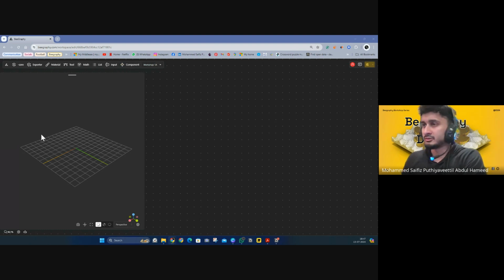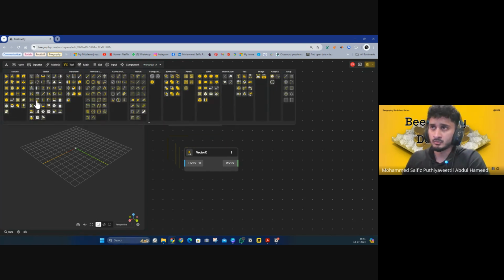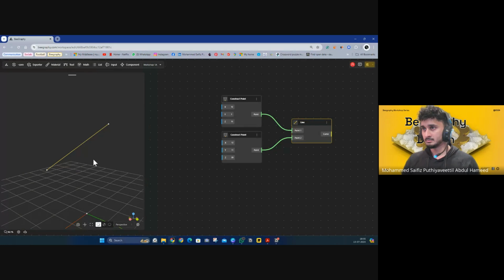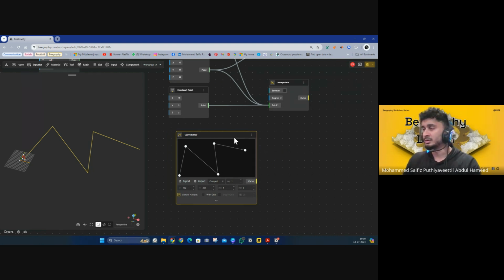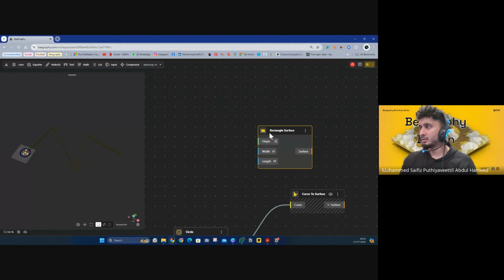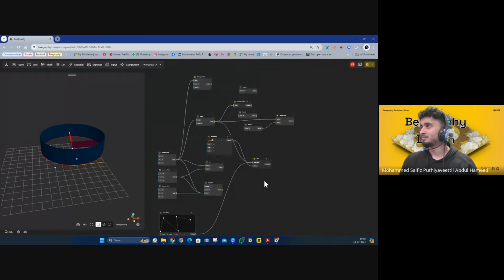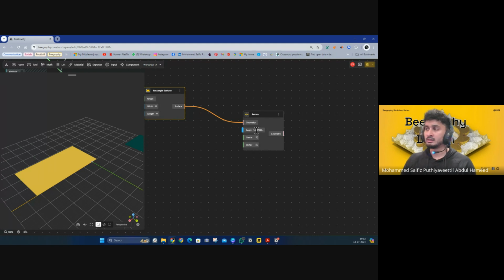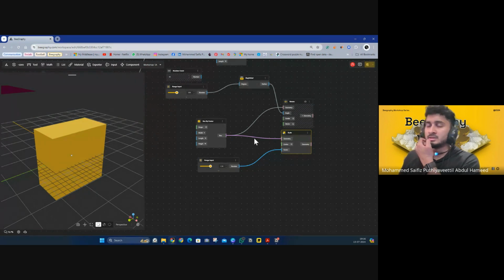Creating a Simple Parametric Model with BeeGraphy Editor: A Tutorial for Beginners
Building Simple Parametric Model: Start building your first parametric model with ease. We’ll walk you through step-by-step instructions to create basic shapes and forms, introducing you to the world of dynamic and flexible design using the BeeGraphy Editor. Perfect for beginners looking to explore parametric modeling!

Explore the possibilities of BeeGraphy Editor and elevate your creations to new heights! to get started.